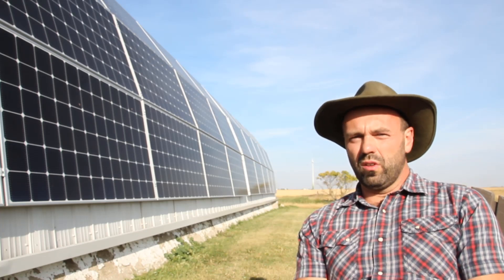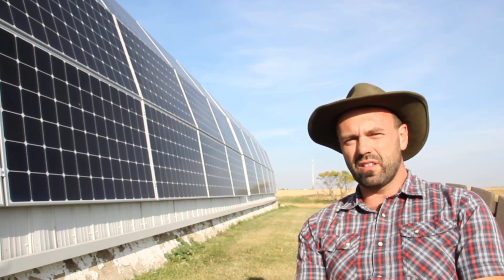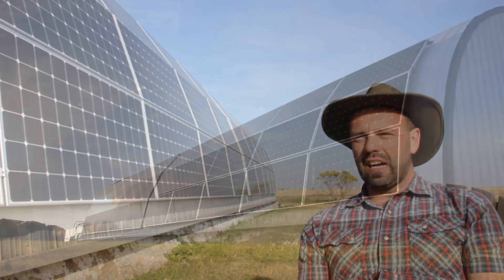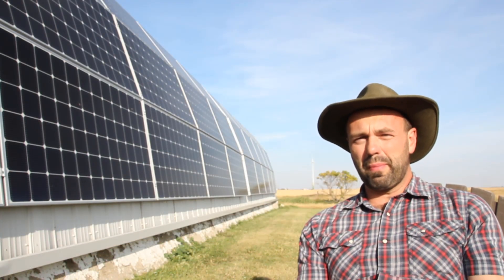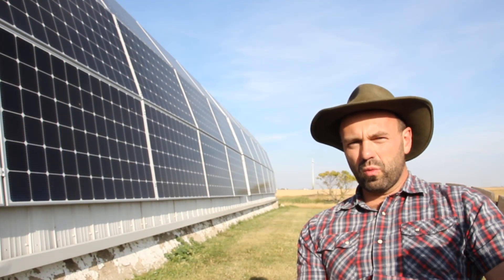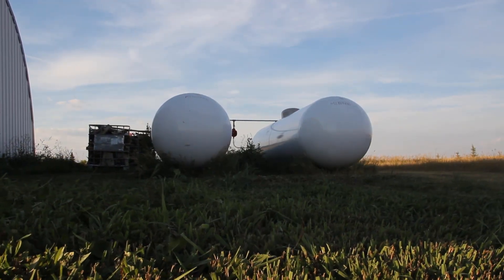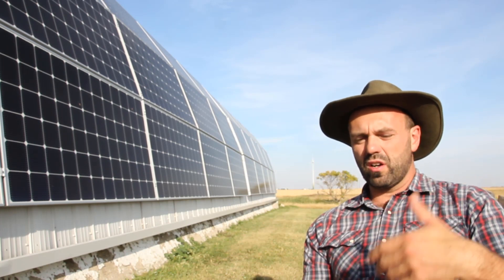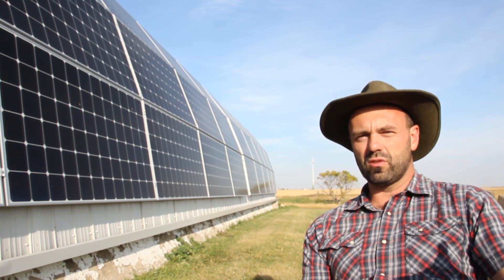Grid Hybrid Solar PV - Tesla Power Wall, Solar Edge and Propane Generator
A lot of people don't realize that a grid tie system do not know that grid-tied solar systems do not produce power when the grid goes down. A grid hybrid system is designed to run with or without the grid. In this video I talk about a grid hybrid system that we just had installed for a client.